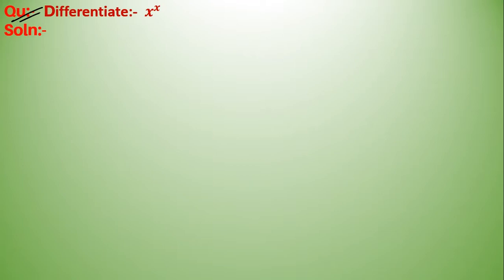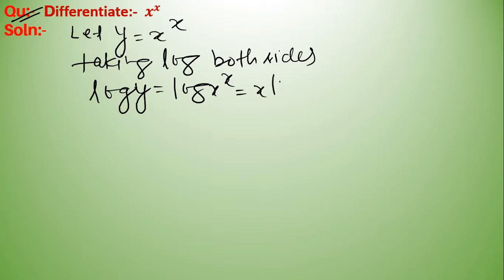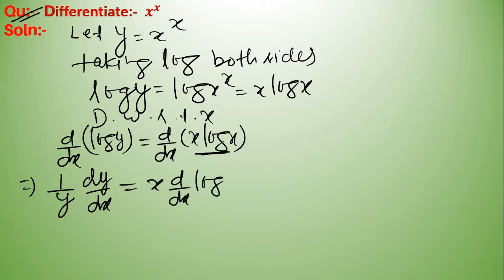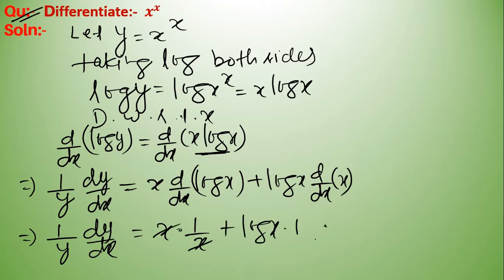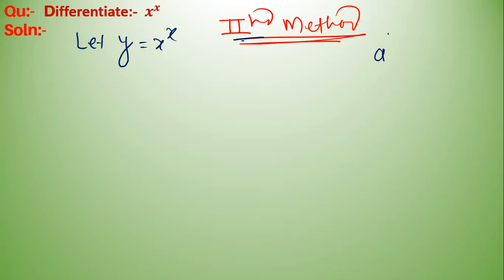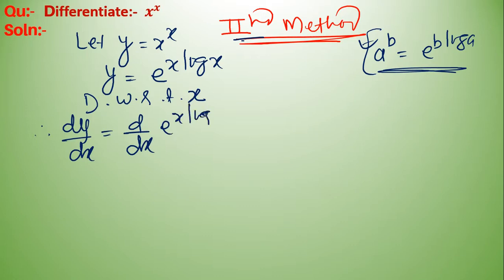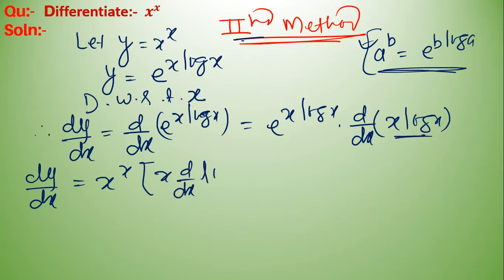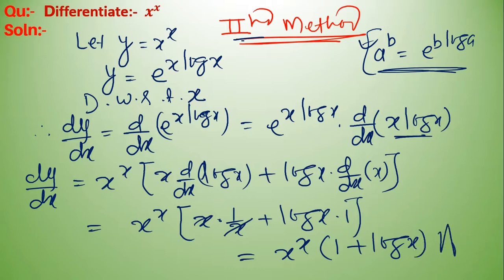Q1 | Differentiate x^x | Derivative of x to the power x | Differentiation of x raised to the power x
Q1: Differentiate x^x with respect to x.